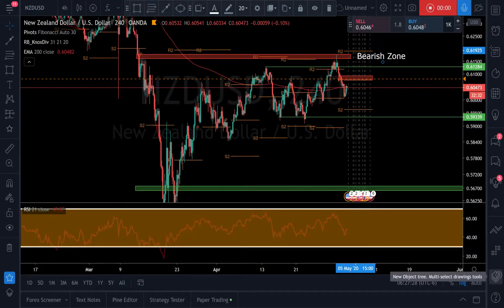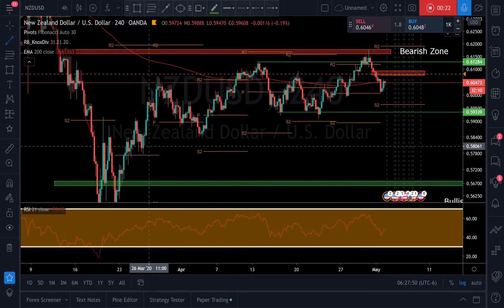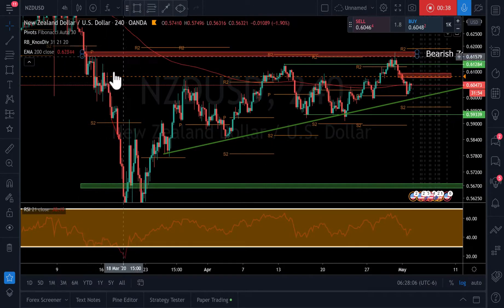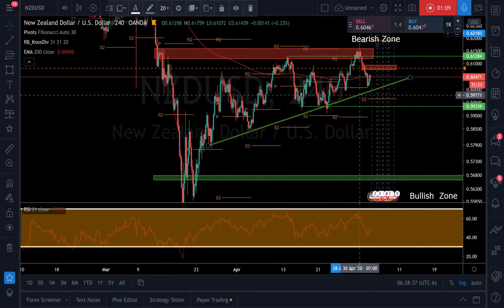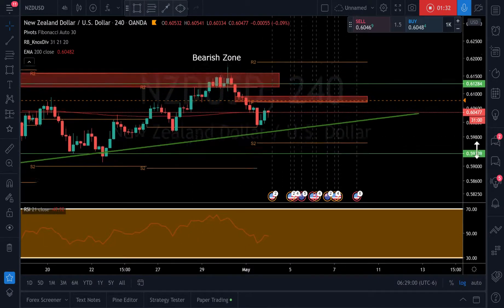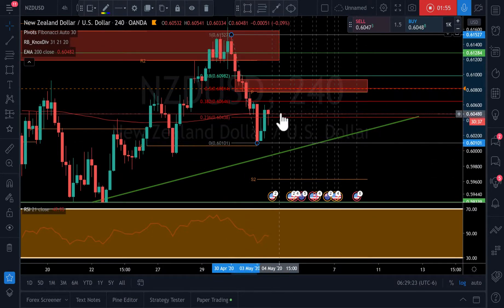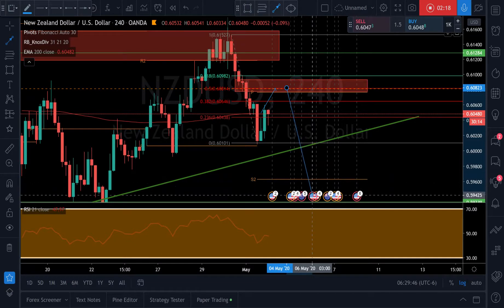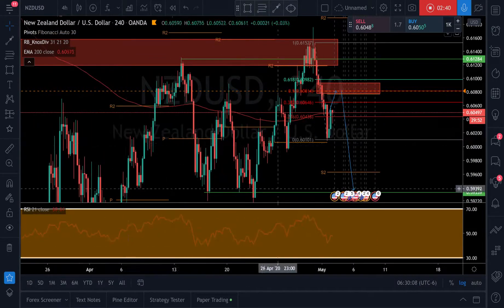NZDUSD Will price break the bullish trend line?